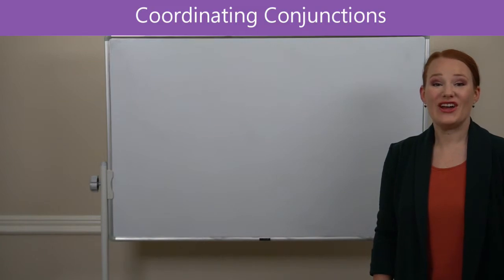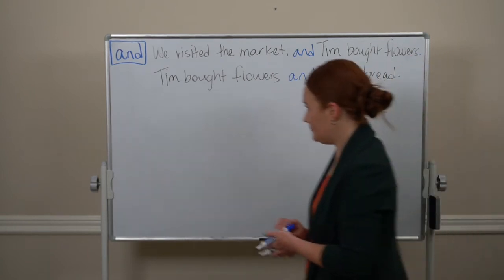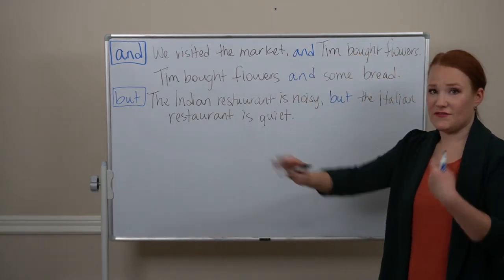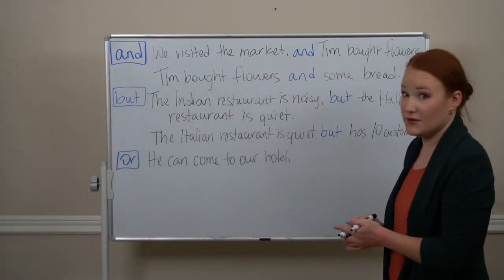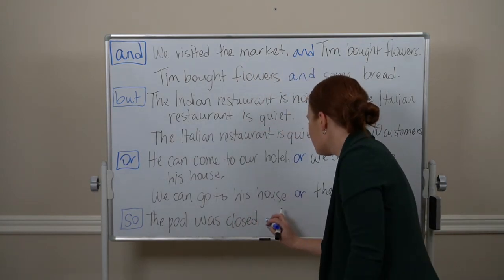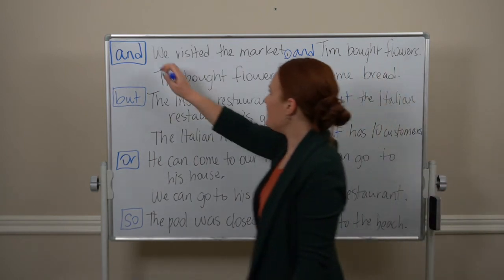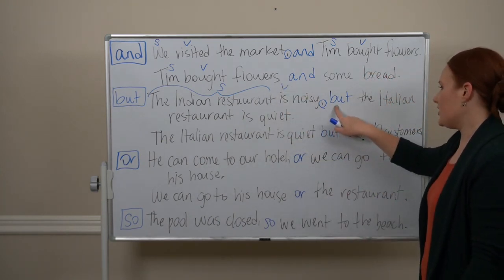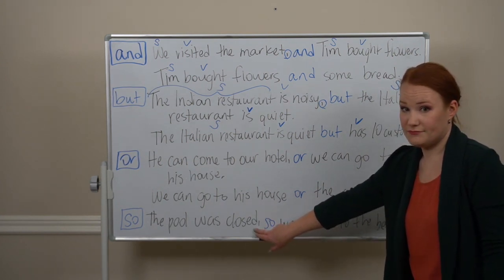English Grammar Rules: Coordinating Conjunctions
English Grammar Rules: Here's Chelsea breaking down "Coordinating Conjunctions". Join her to learn more about this English grammar topic. For more information about our Let's Talk!